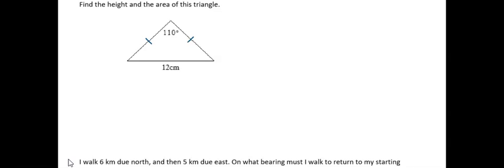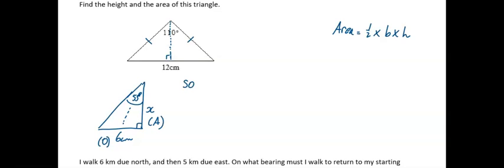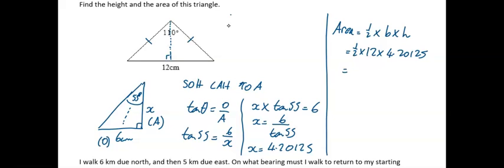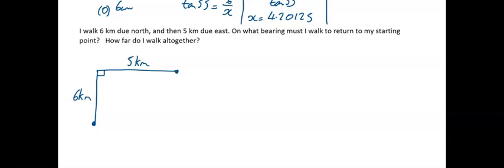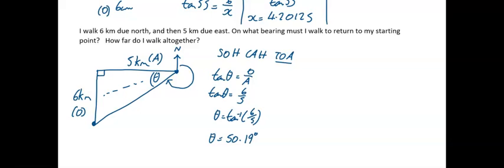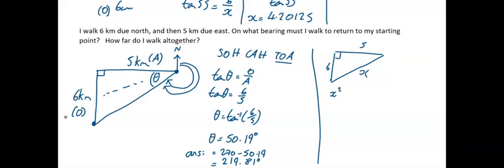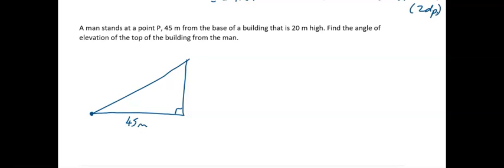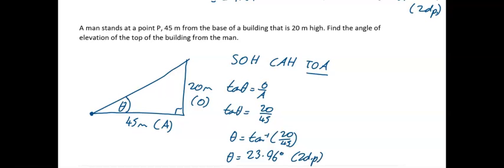KS3 Trig video 4 Harder Problems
Using Trigonometry to solve problems.